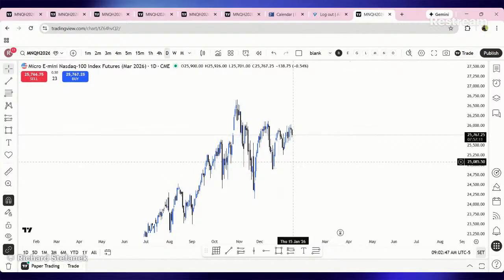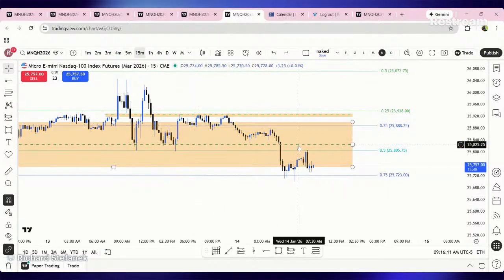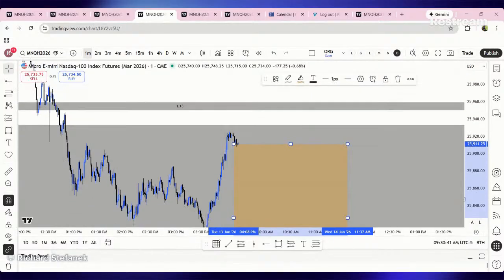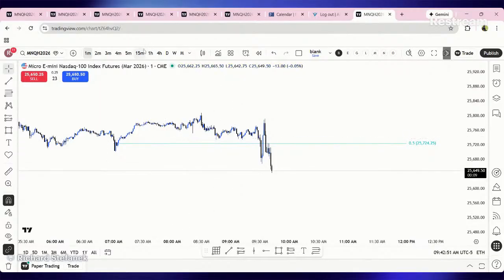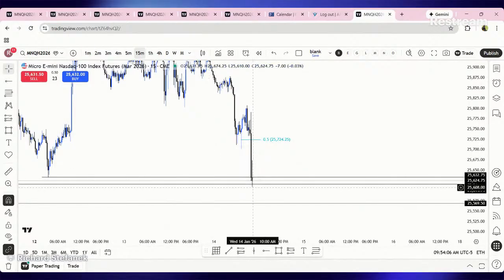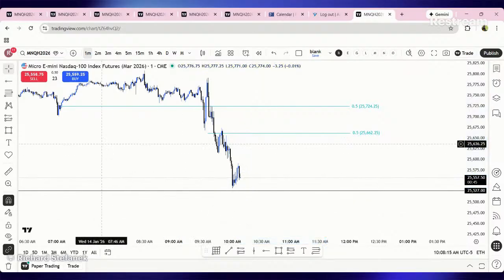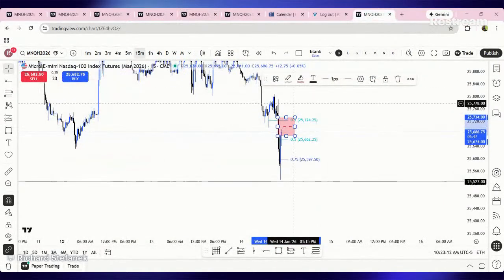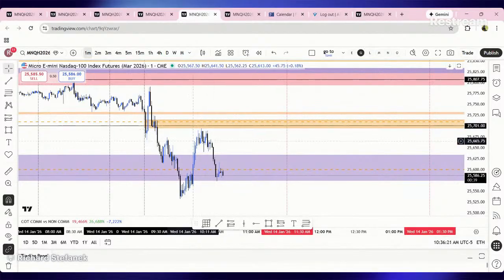1.14.2026 NASDAQ Futures LIVE Commentary